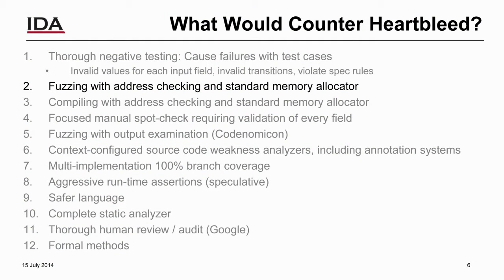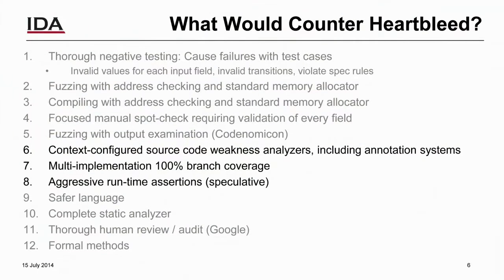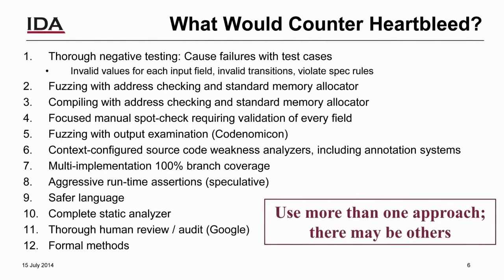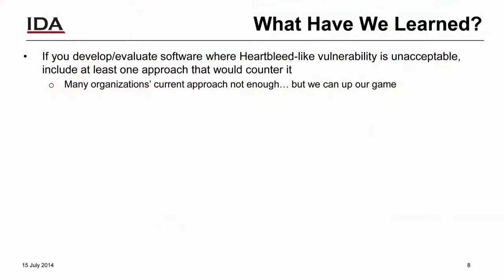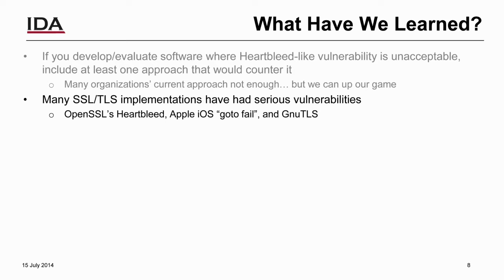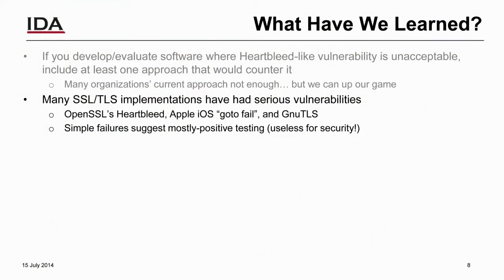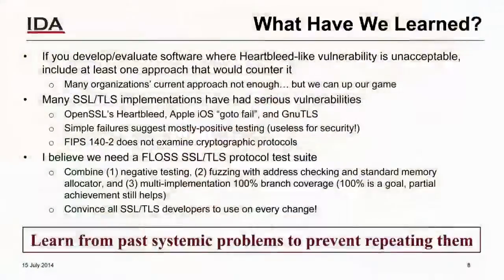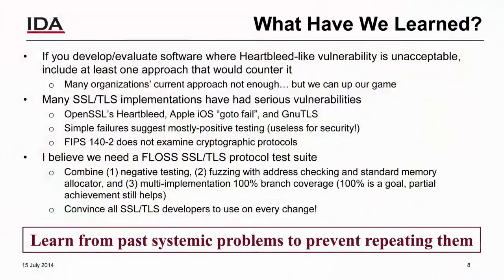IDA Ideas: How to Prevent the Next Heartbleed: Part 2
Dr. David A. Wheeler, Research Staff Member of IDA Information Technology and Systems Division
Dr. Wheeler summarizes his paper on best practices in software development and testing that could head off future cyber vulnerabilities. (2014)